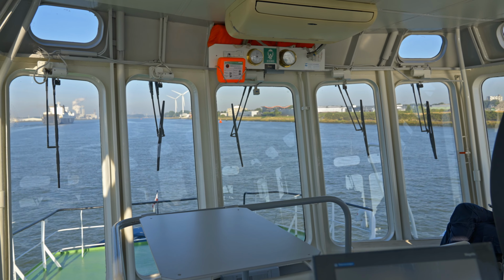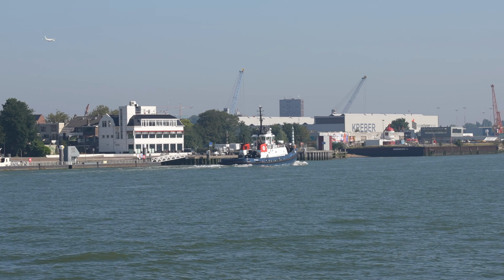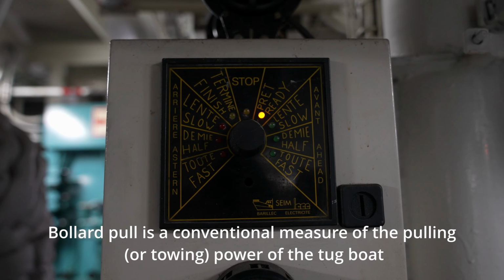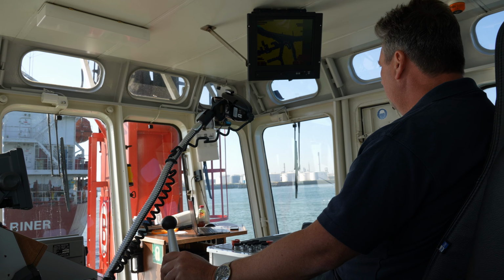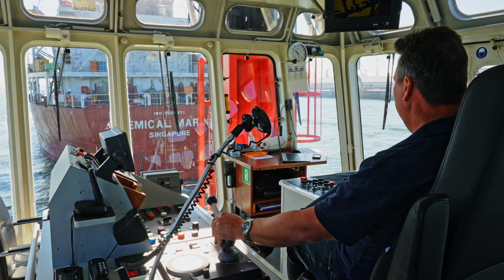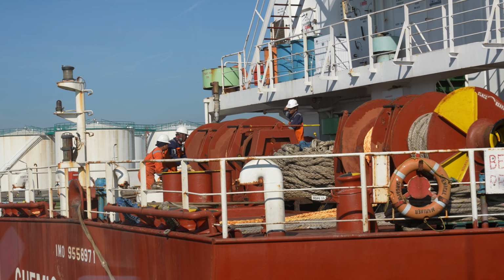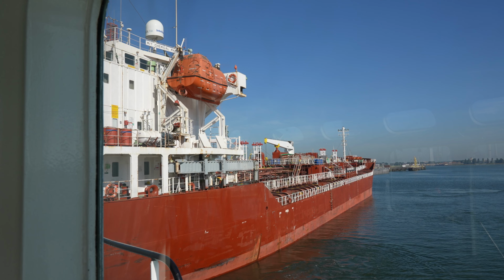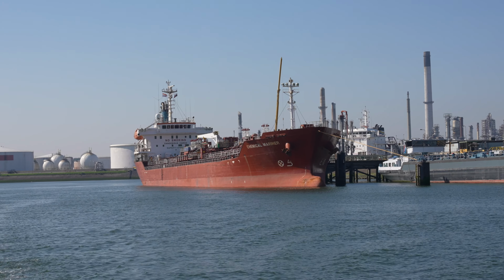Boluda Towage voor Chemship